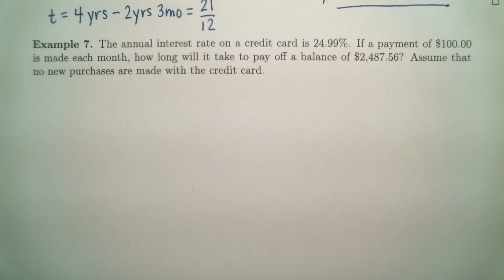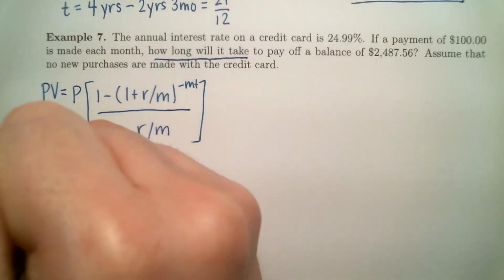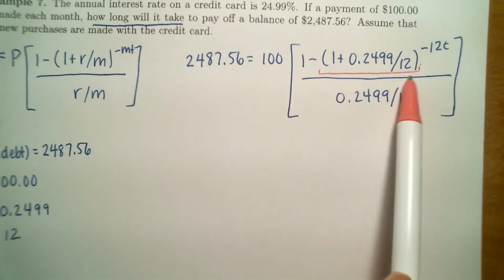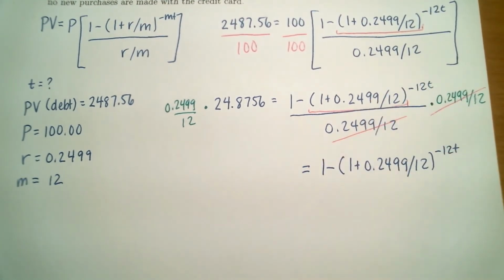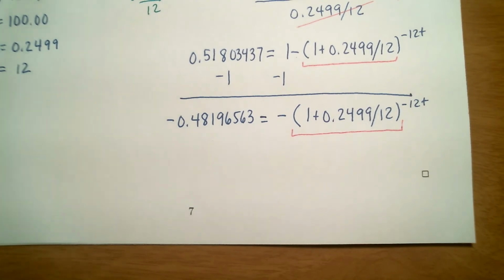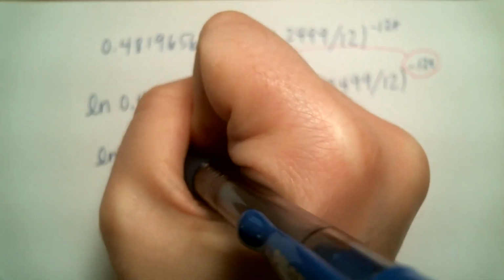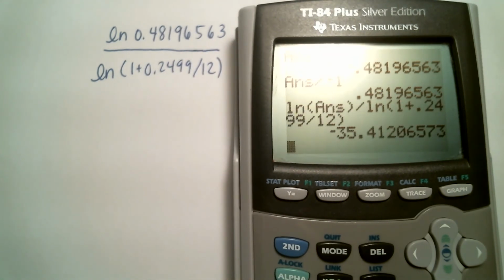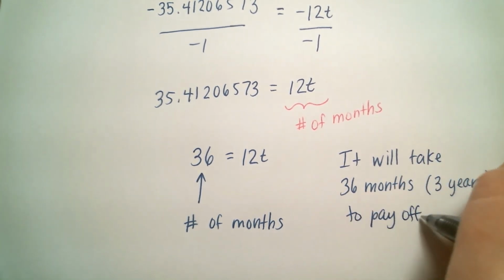3.4 Amort Example 7 (1324)